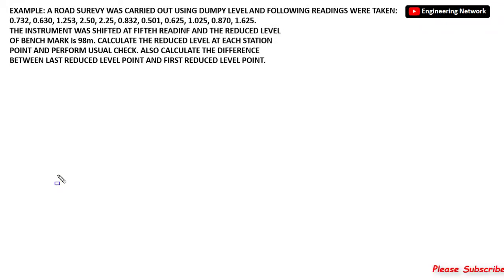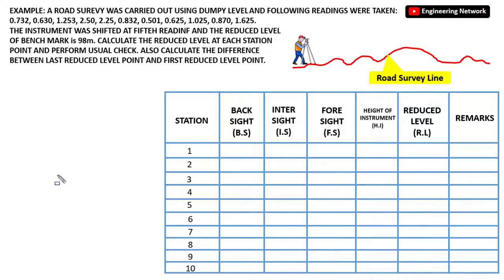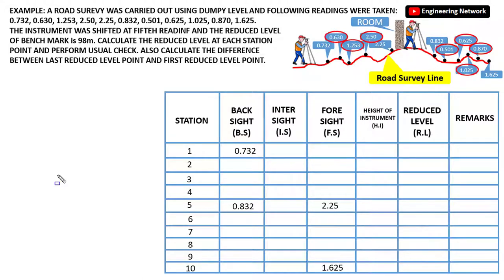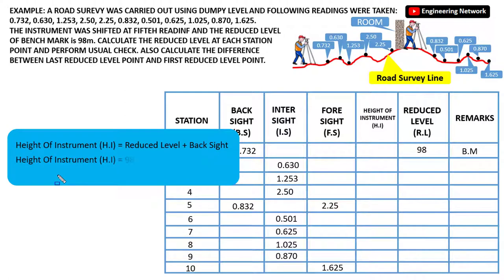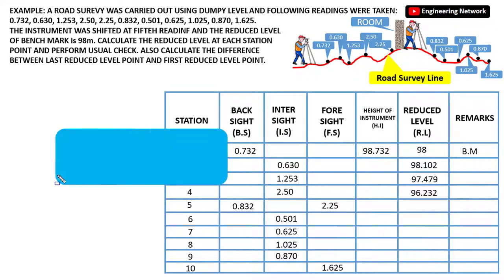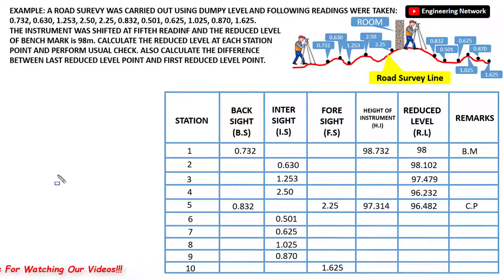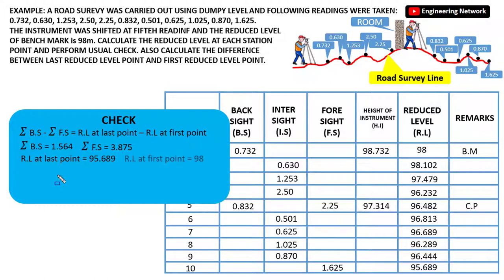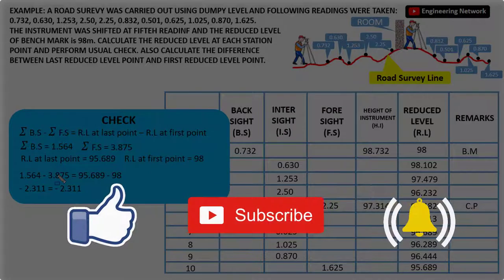Line Of Collimation Method | Solving Line Of Collimation Table | H.I Table In Land Survey | Class#4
ABOUT THIS VIDEO:

Hello Smart Civil Engineers, Welcome back to your own channel Engineering Network. Today I will be talking about Line Of Collimation Method | Solving Line Of Collimation Table | H.I Table In Land Survey. In This Video lecture, I will teach you about:

~*~ LINE OF COLLIMATION METHOD
~*~ HEIGHT OF INSTRUMENT METHOD
~*~ LAND SURVEY
~*~ RL CALCULATION

Engineering Network,
Line Of Collimation Method | Solving Line Of Collimation Table |H.I Table In Land Survey,
What Is Line Of Collimation Method,
How To Calculate Reduced Level Of Road,
R.L Calculation Using H.I Method,
Height Of Instrument,
Land Survey,
Line Of Collimation Method In Surveying,
H.I Table In Land Survey,
Line Of Collimation Table,
Line Of Collimation Table Solution,
How To Solve Line Of Collimation Table,
How To Solve Hi Table In Land Survey,
Line Of Sight Table,